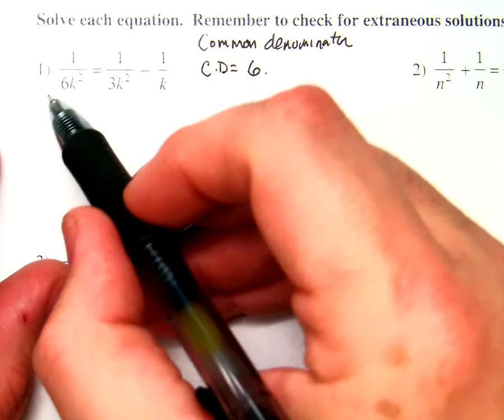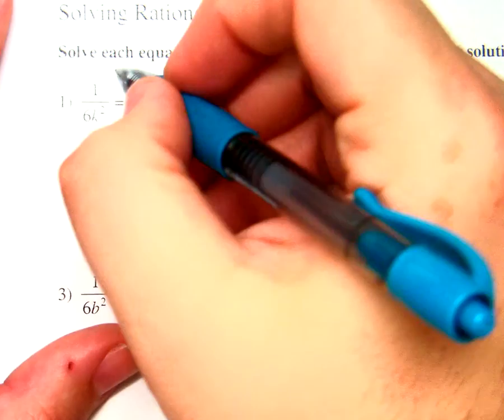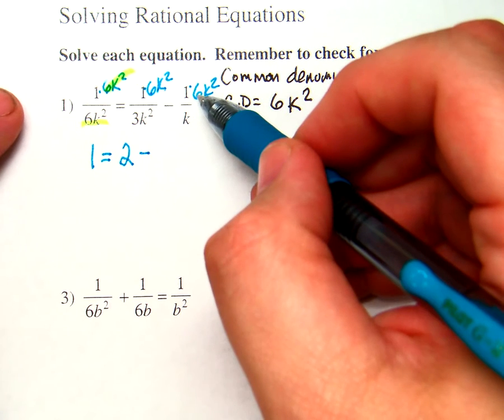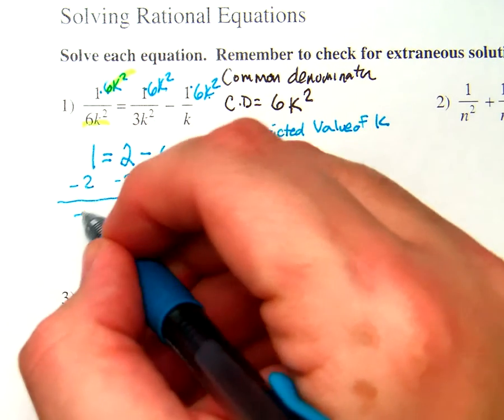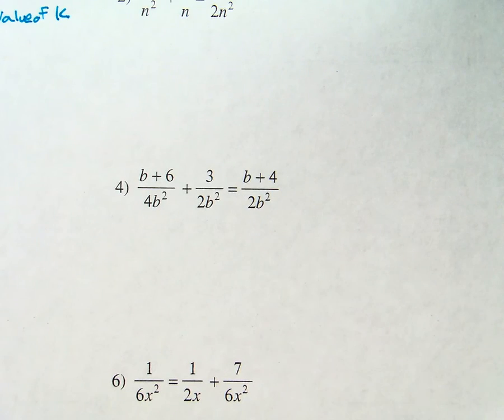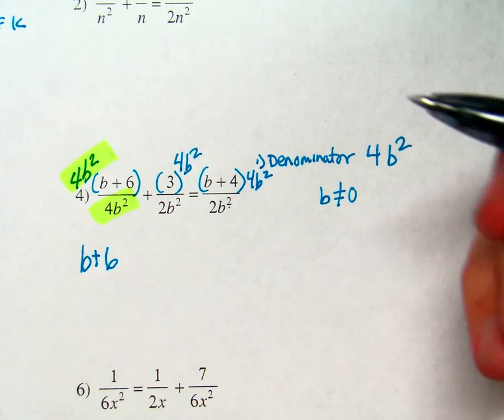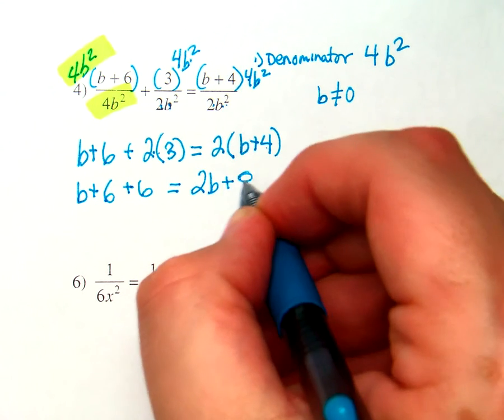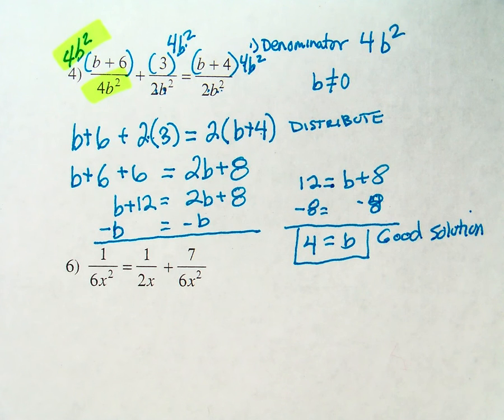solving rats 1